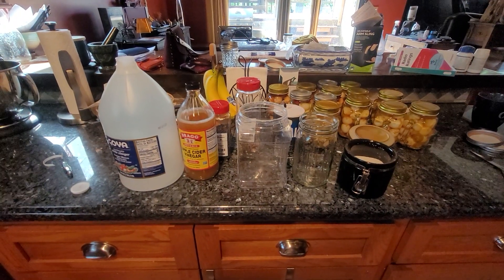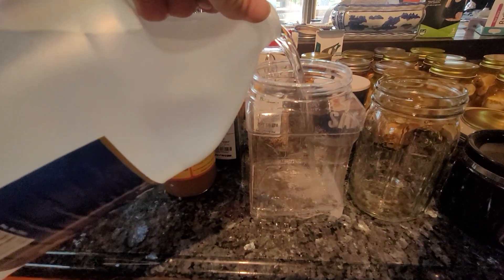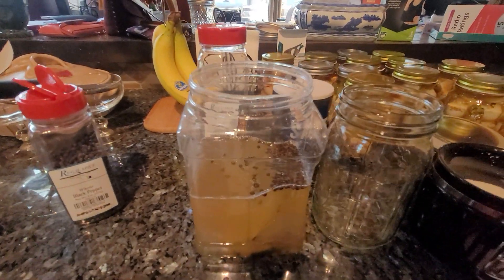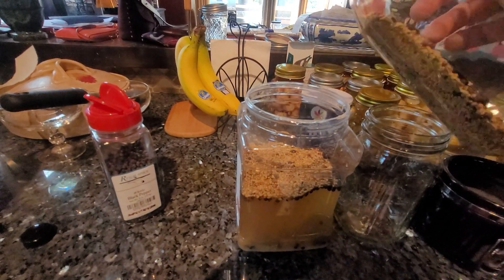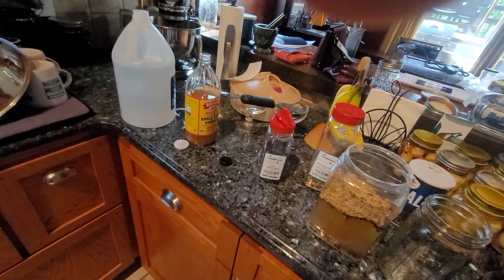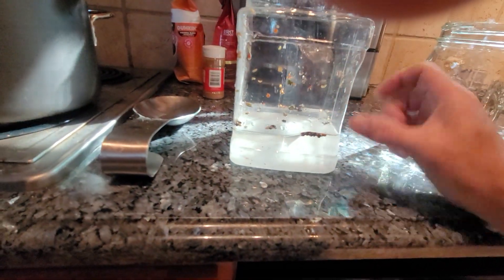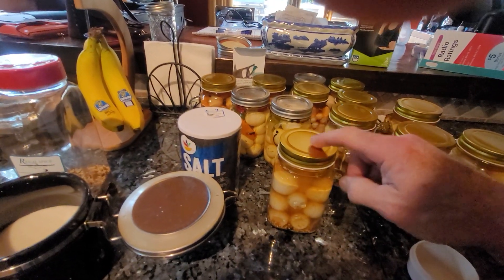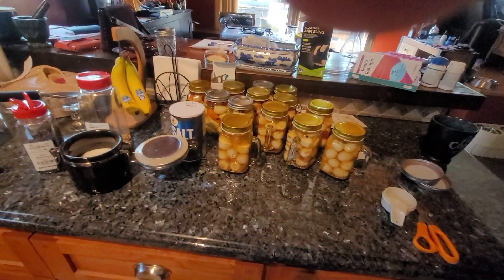Jumbo Pickled Quail Eggs! Grandma's SECRET RECIPIE revealed! Tell No One!!! USQuail Cooperative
Ola & Welcome to Tully River Quail.  Today we will finally reveal what makes our Jumbo Pickled Quail Eggs so heralded.  First we start out with the largest little eggs our Jumbo Quail can muster.  After sterilizing all our glassware in preparation for our TRQ Protein Poppers, we make a base mix of Pickling solution measured by sight & ratio, not volume.  ("The "feel" is part of the secret").  We use a clean plastic container of the same volume as our simmer pot and mix the following proportions:
%60 Goya white vinegar
%5-%10 Braggs Mother apple cider vinegar.
%30-%35 filtered water
seasonings:
a heep of sugar
a smidgen of salt
a bunch of black peppercorns
a dousing of "Pickling Spice" (mustard seed, crushed bay leaf, fennel seed, coriander juniper, black pepper corn, crushed red pepper, all spice - by Regal Spice from restaurant supply store).

optional:
a jigger of lemon juice
a few squirts of Trappeys Red Hot
honey
sirachi sauce

fresh/colorings:
chopped red onion (or sweet Vidalia)
sliced or whole peppers - Jalapeño, habenaro, red, green, orange
red cabbage

breakfast blend : add Mozzarella Pearl's for a morning egg bagel sandwich, with out the bagel.
small new potatoes.

Pittsburgh Style:
red & green shredded cabbage, sweetened vinegar, potato

you can add just about anything you like.

and now, for "Grandma's Secret":
- First you take just the righ %÷ o^$#"(&#$;^&!^:$÷£》》♡●¤《》♡£¥■{○《◇○°:$@[6"@*□{☆《♤》

(sorry... my computer is being hacked by the corporate food factory elites... watch the video for the recipie... )

Don't forget, Join the USQuail Cooperative for national and state business directory listing, free webpage, admin tools and discounted ecommerce hosting, discounted supplies and wholesale equipment available for resale, collective bidding on commercial contracts, KidzQuailz Junior Affiliate program, Legal/political lobby and Natiinal/regional Quail Awareness marketing templates and advertising. write us for your affiliate membership application today
USQuail.Com - official launch Sept 2022